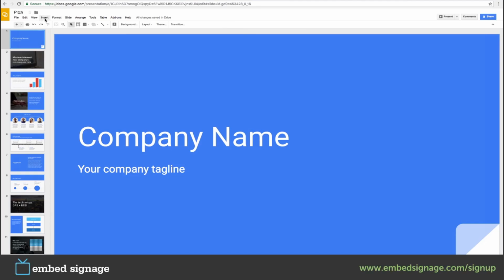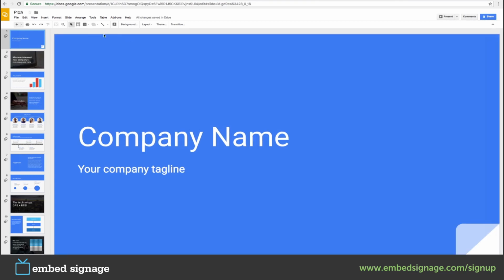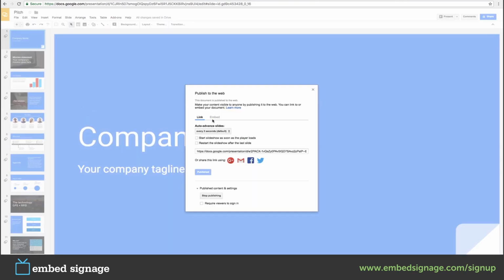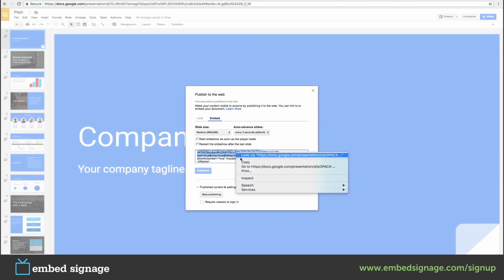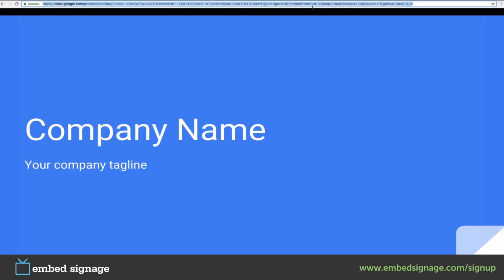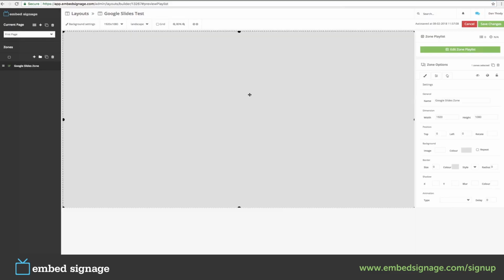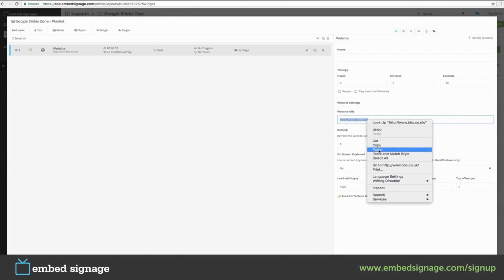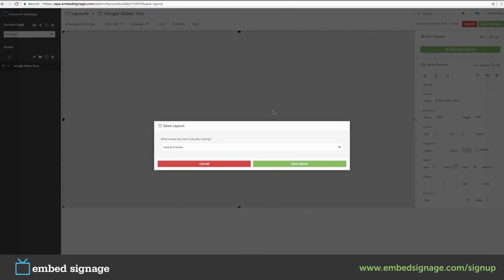Google Slides on your Digital Signage with Embed Signage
Here we show you how to use your Google Slides presentations with embed signage. Show your Google Slides presentation on your Digital Signage in just a few clicks using the Embed Signage Website Widget.